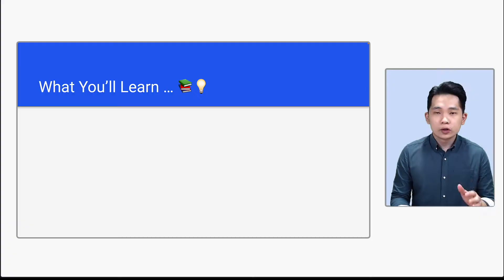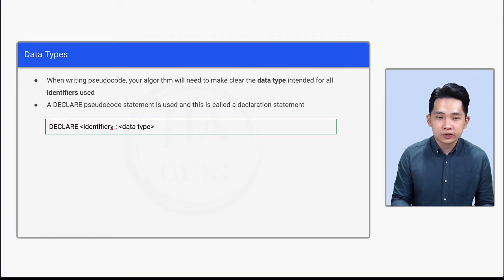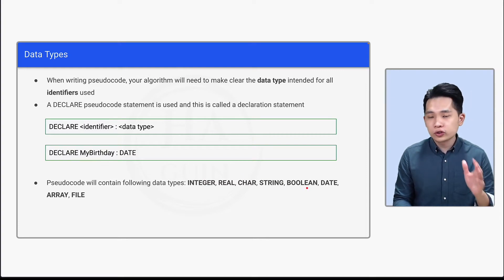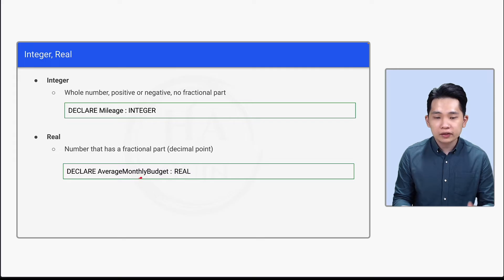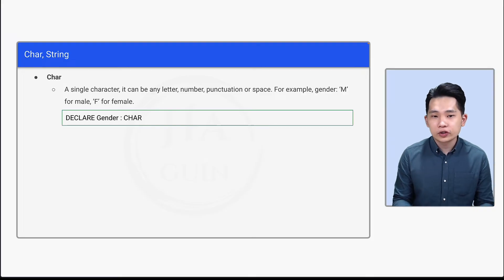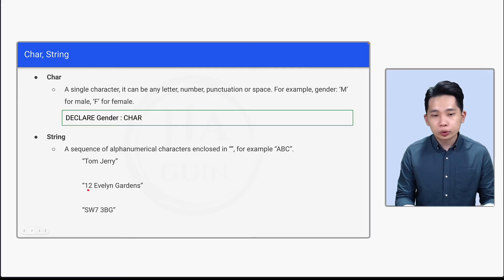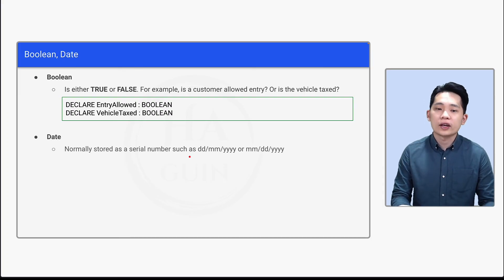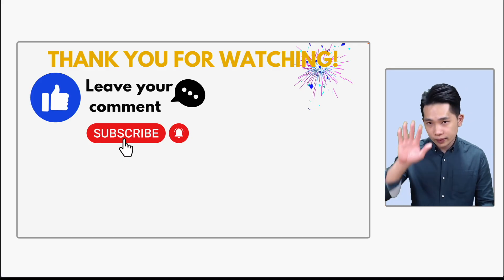A Level Computer Science 9618 Paper 2: Data Types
Discover the fundamentals of data types in computer science! In this video, you'll learn how to choose and implement the right data type - such as integer, real, char, string, boolean, and date - for a specific problem. See practical examples of how to declare each data type in pseudocode, making it easy to understand.

00:00 Intro & Overview of What You Will Learn
00:11 Data Types Explained
01:13 Integer and Real Data Types
01:46 Char and String Data Types
03:03 Boolean and Date Data Types
03:47 Outro

For more information, check out the online course on Cambridge International A Level Computer Science If you have any questions or need help, don't hesitate to reach out to us via email at and we'll be happy to assist you. Start your algorithmic journey today!